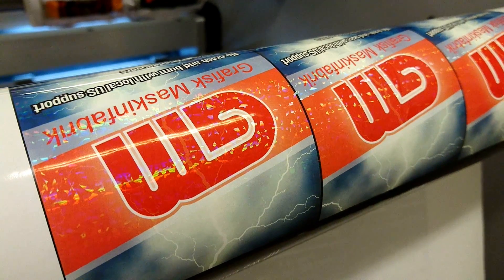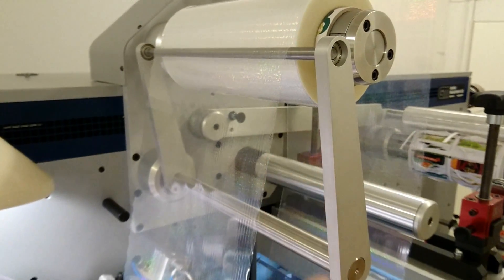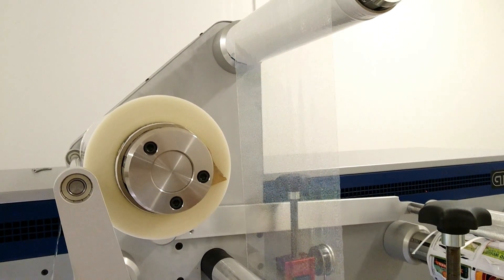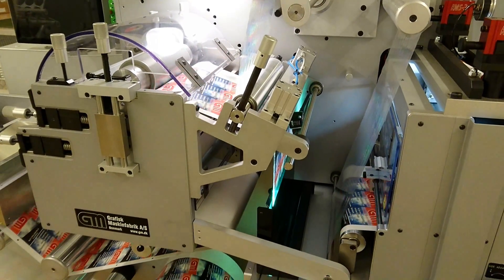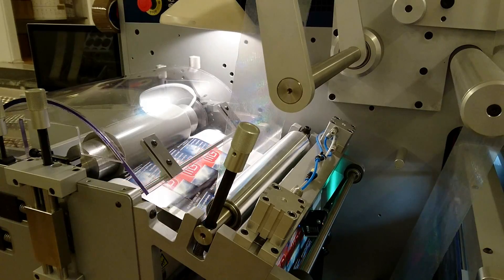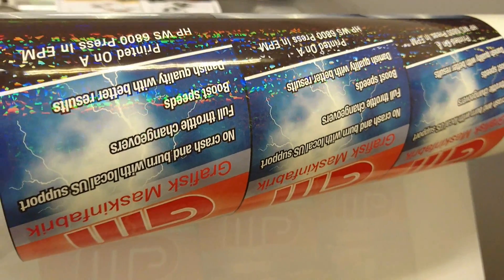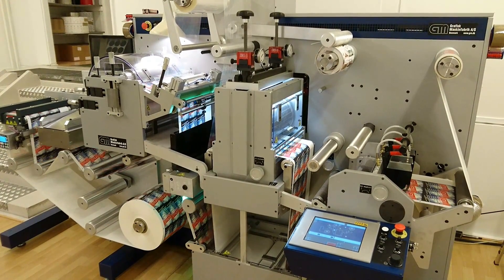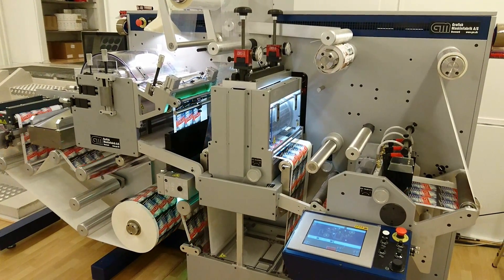Cast'n'cure labels - holograms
How to make special effects on self adhesive labels. Worksbon digital printed labels made on Epson Sure press, Hp indigo, Xeikon, Domino. Memjet, Durst, Screen and Konica Minolta presses.